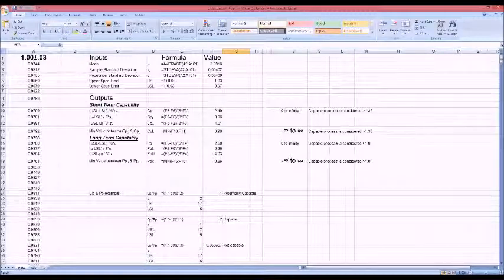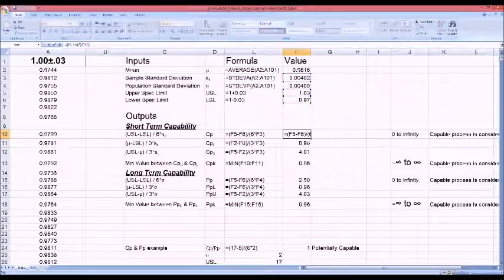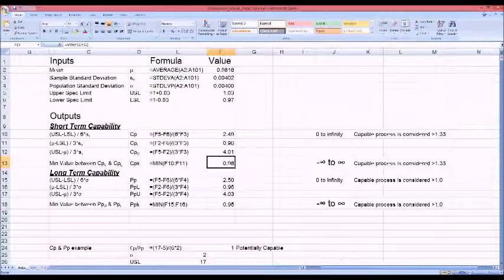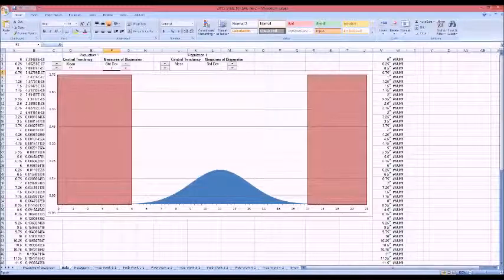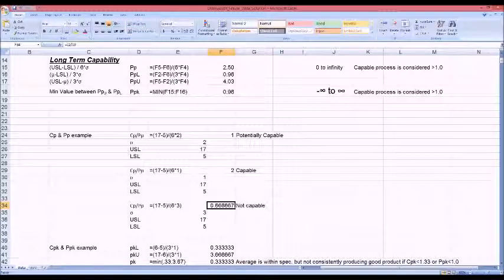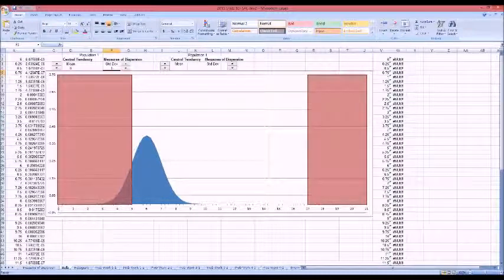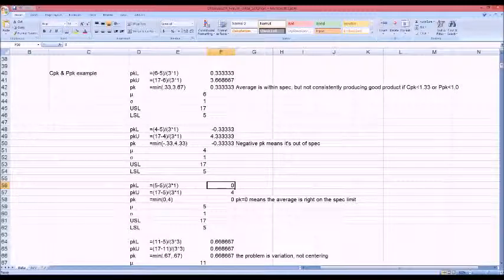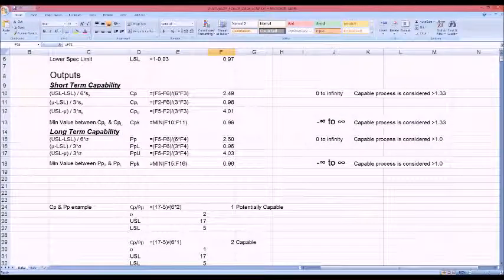OET2980 Capability Exercises